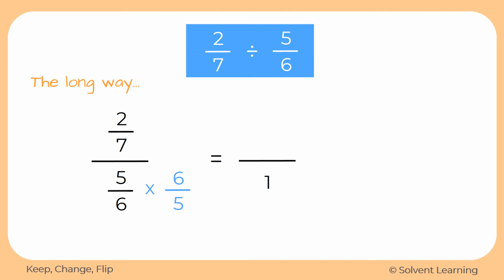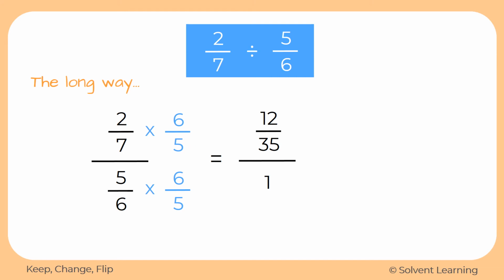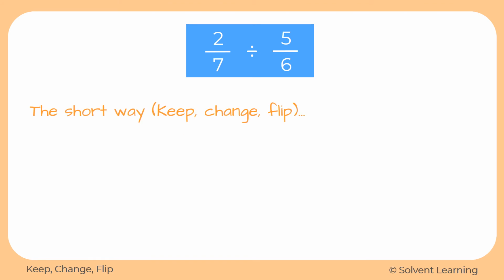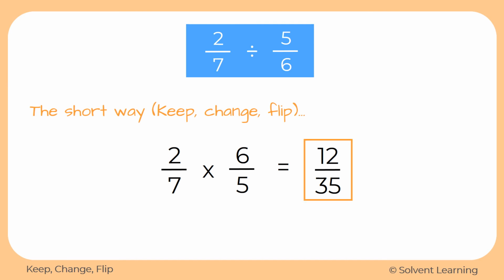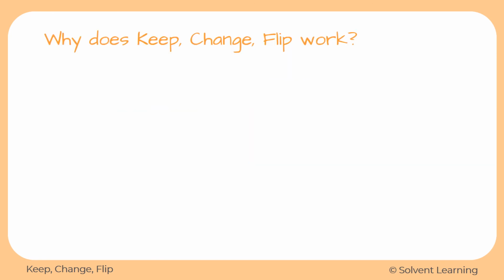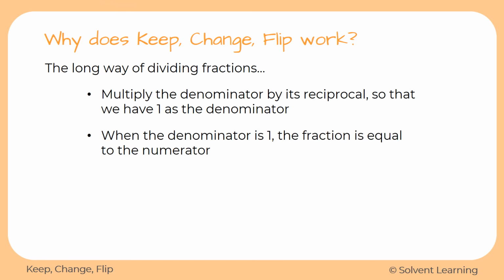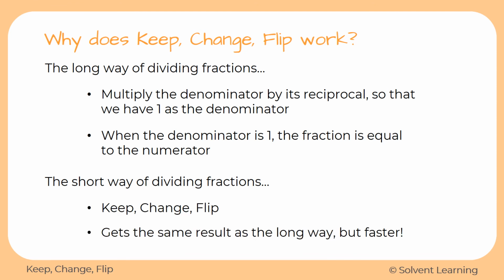Keep, Change, Flip - How does it work?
Keep, Change, Flip is a shortcut method for dividing fractions. This video explains how and why it works.

🌞 Hey Students!

Sincerely,
Teacher Mia 🙂